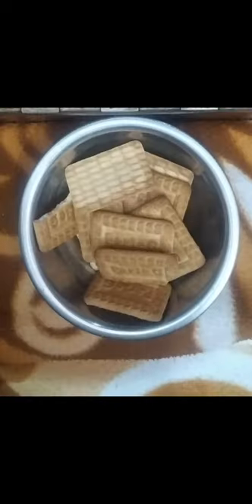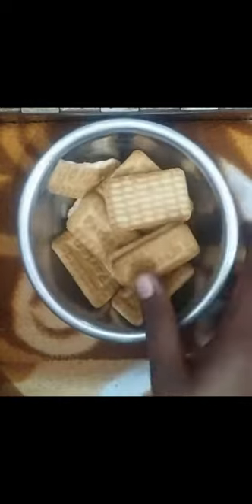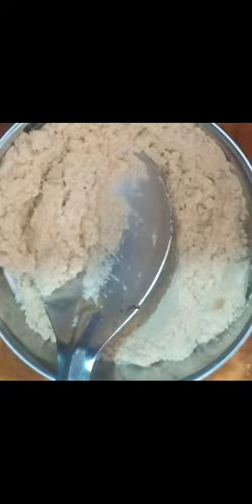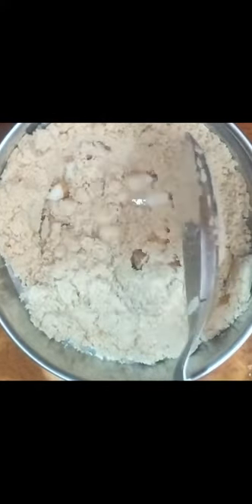How to create a soil profile#Edible#From Materials able at home#Made by Sejal